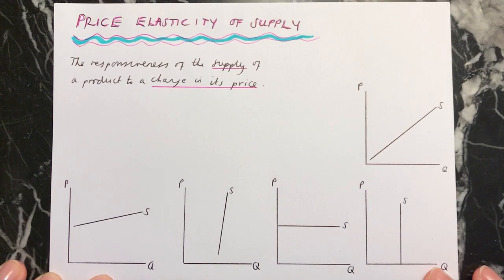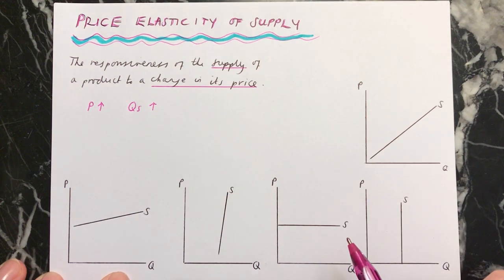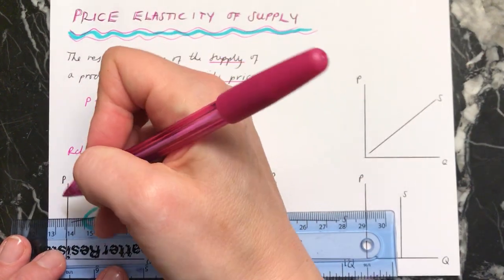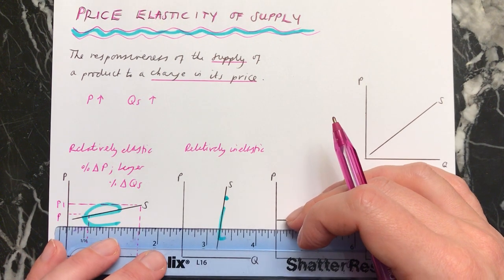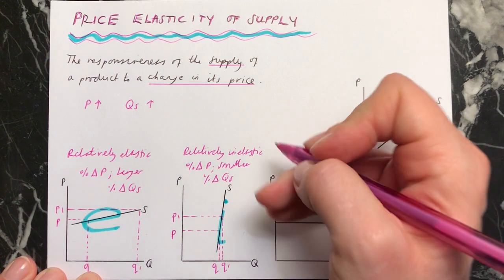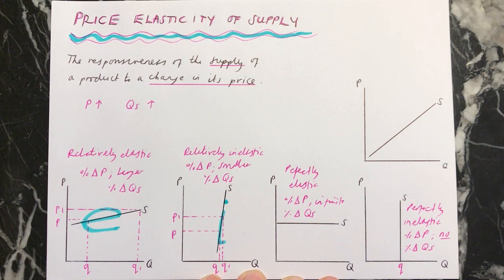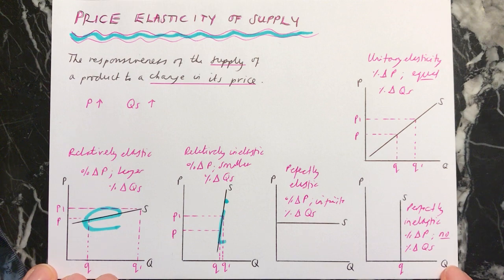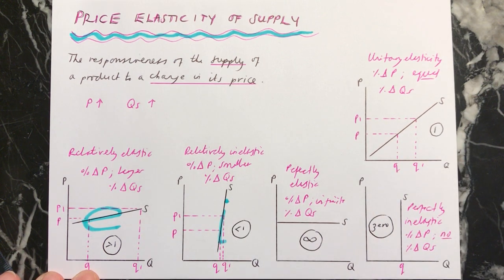PES - definition and curves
Explaining in simple terms the meaning of price elasticity of supply, plus illustrating different PES values in graphs